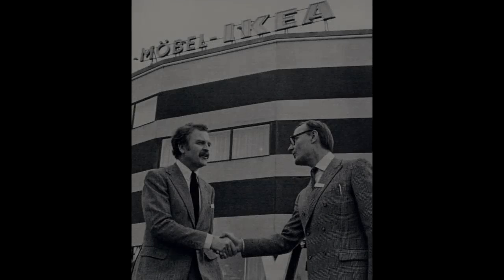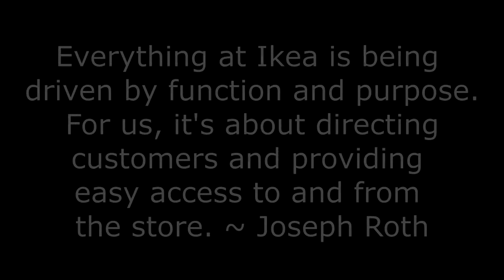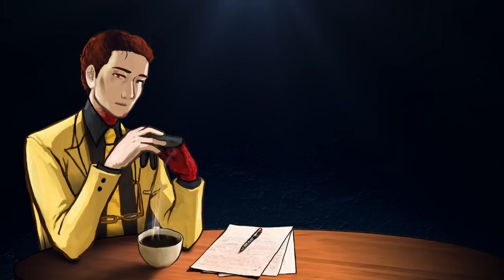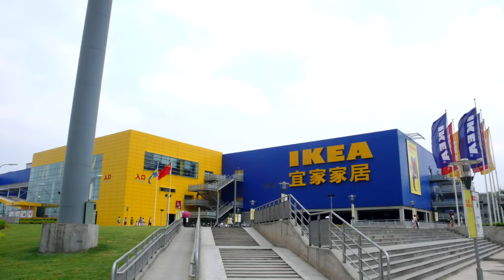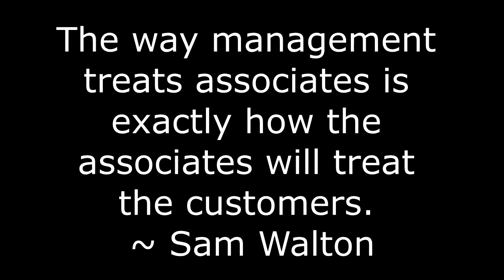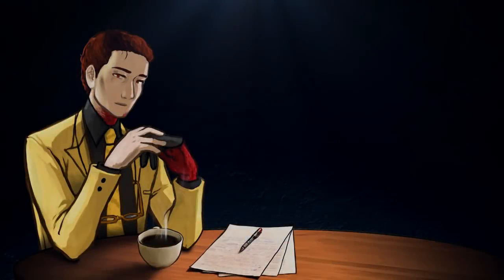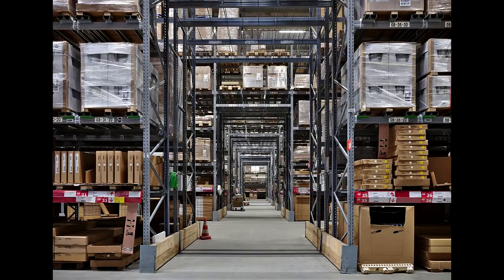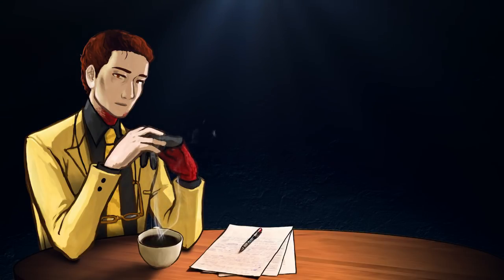Object Class: Explained (SCP-3008)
Nothing to see here but great deals on furniture you cannot pronounce the name of.